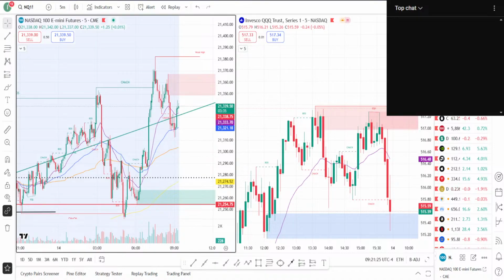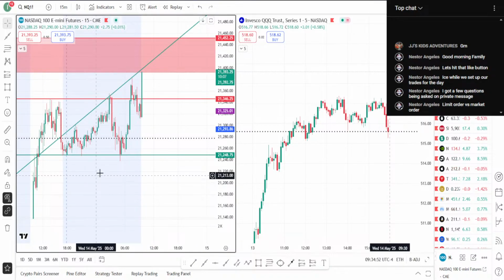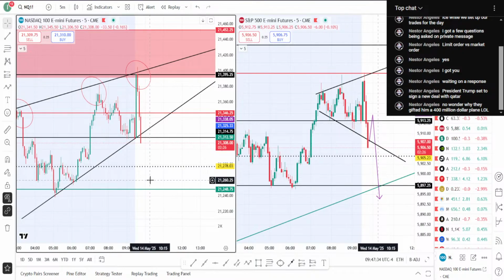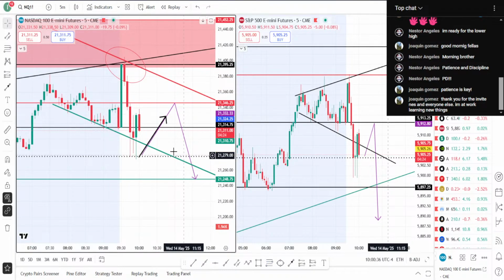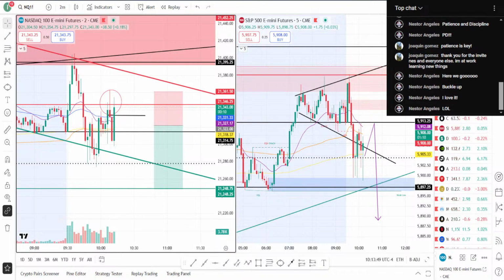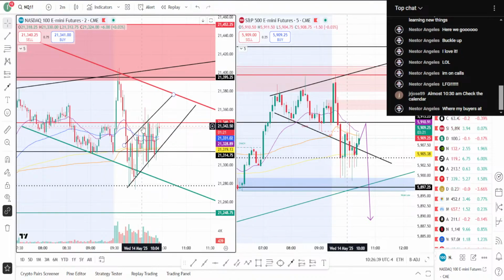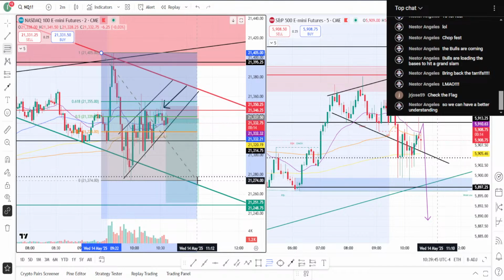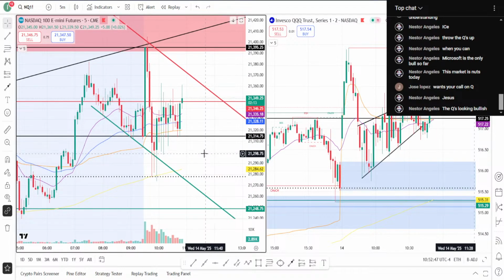Live Futures Market Technical Analysis – NQ / ES – 5/14